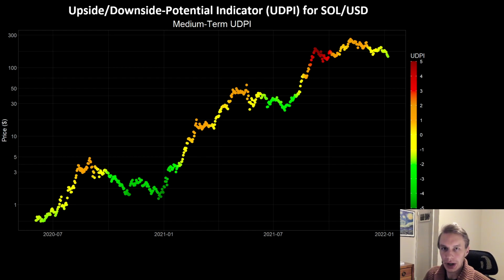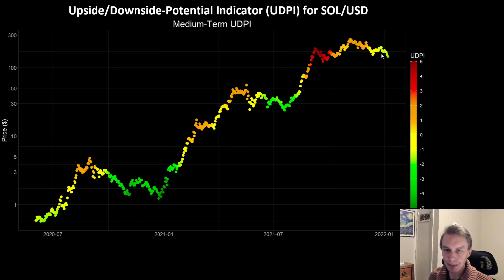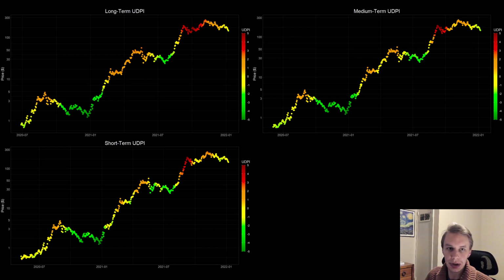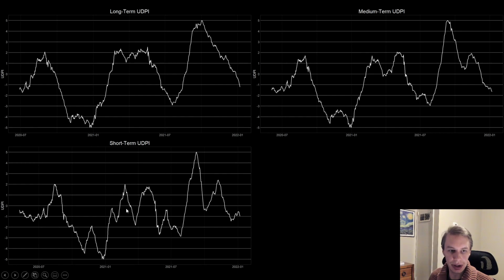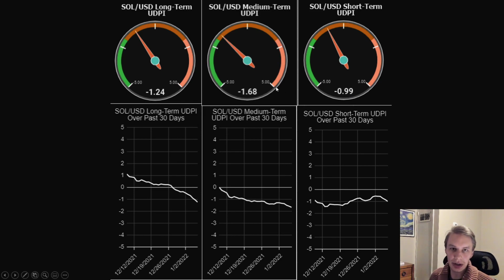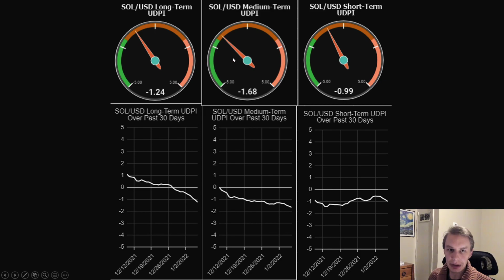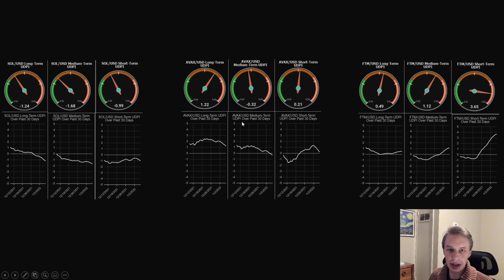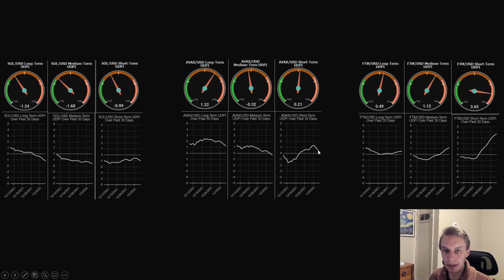New Risk Indicator for Solana (SOL)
A summary of the Upside/Downside-Potential Indicator (UDPI) for Solana (SOL).

The UDPI is a risk indicator we developed that helps identify when the risk/reward ratio for SOL is favorable or unfavorable.